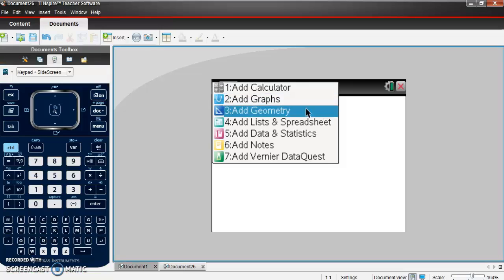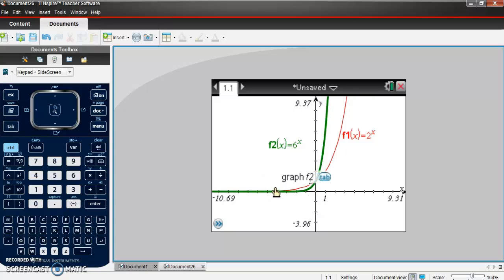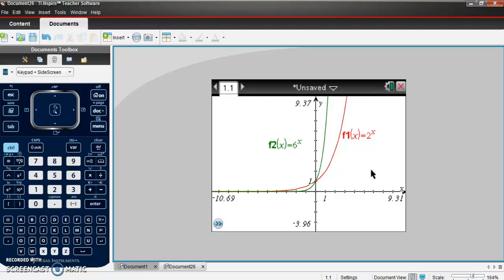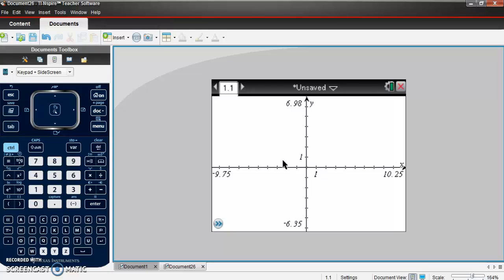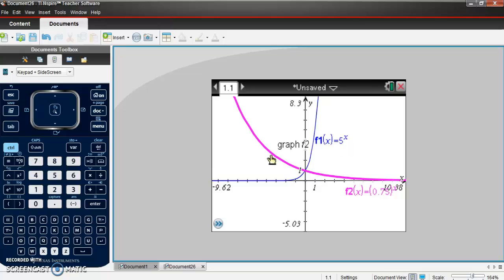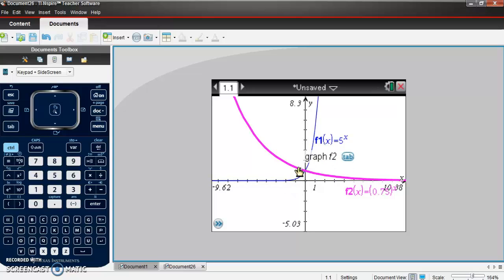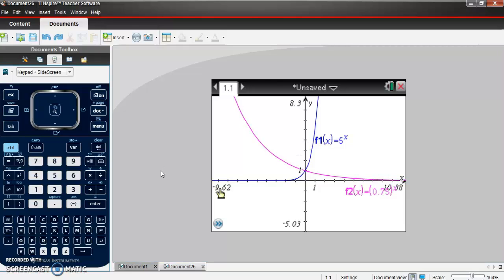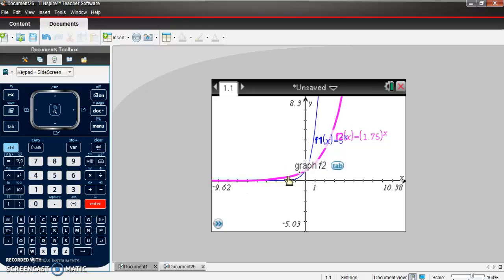Comparing Exponential Functions - Example